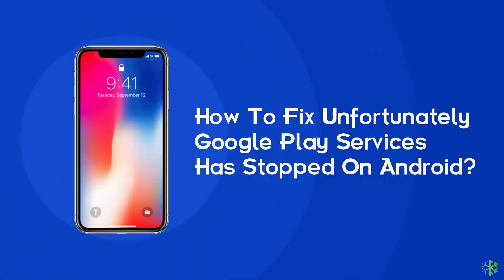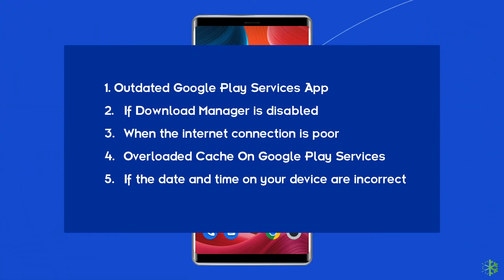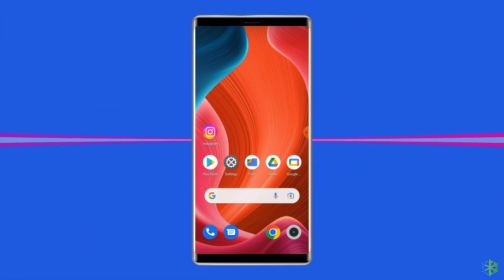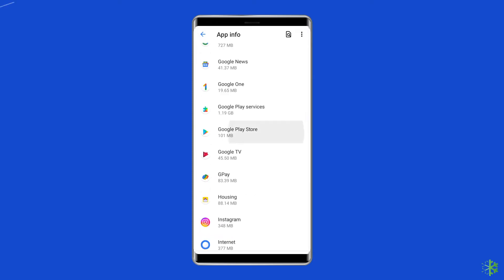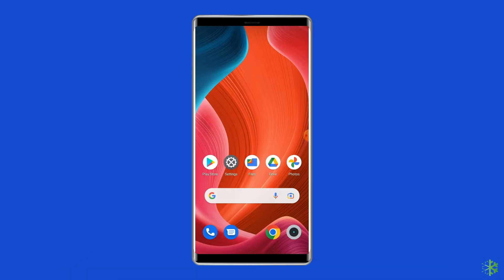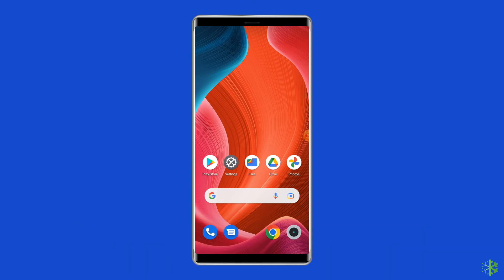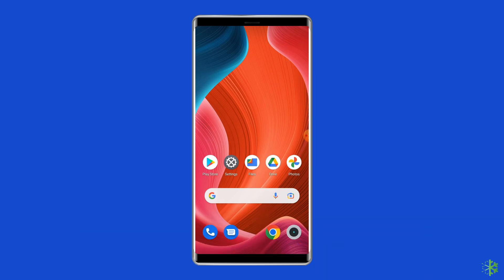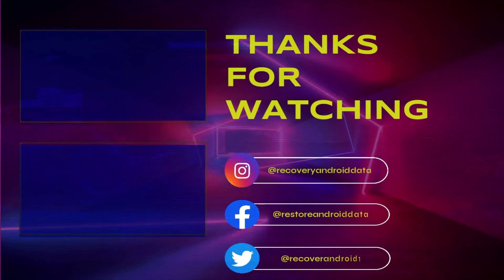Fix Unfortunately Google Play Services Has Stopped | Working Tutorial | Android Data Recovery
If you're experiencing the error message “Unfortunately, Google Play Services has stopped” on your Android phone, follow the fixes shared in this video and resolve this issue successfully.

Key Moments in Video:

0:00 Intro
0:40 Causes
1:03 Solution 1: Restart Your Device
1:36 Solution 2: Check Your Internet Connection
2:03 Solution 3: Clear Google Play Services Cache & Data
3:02 Solution 4: Check Data & Time On Phone
3:33 Solution 5: Update Your Phone
4:15 Solution 6: Update The Google Play Store & Google Play Services
5:06 Solution 7: Factory reset Your Phone